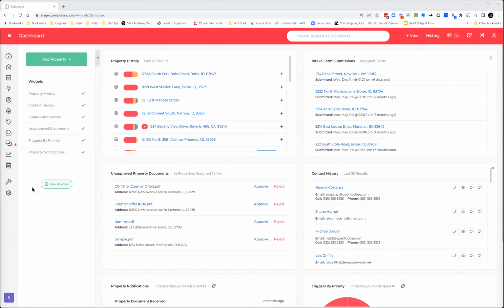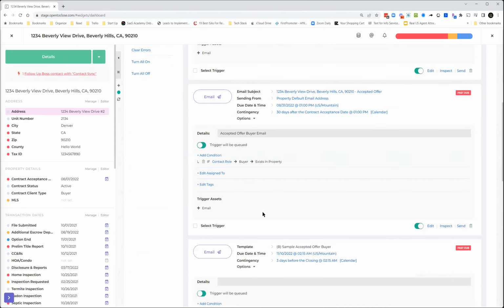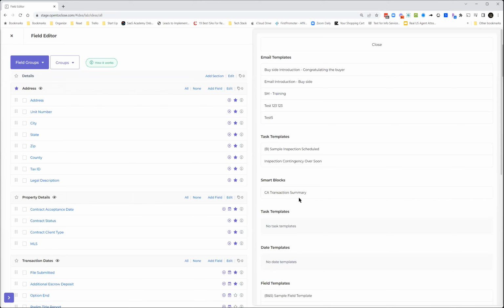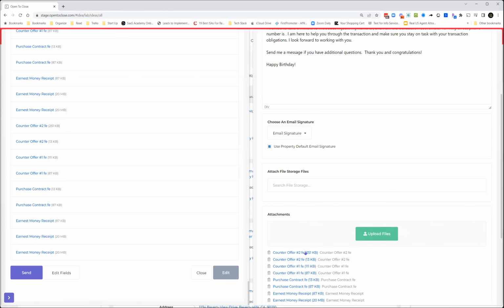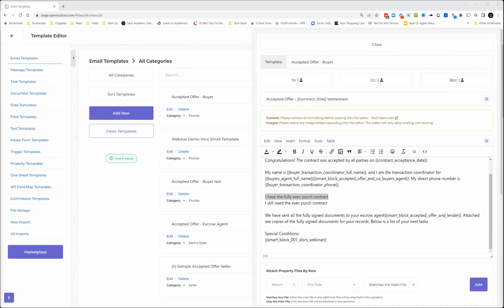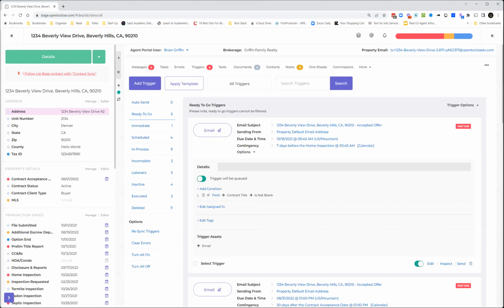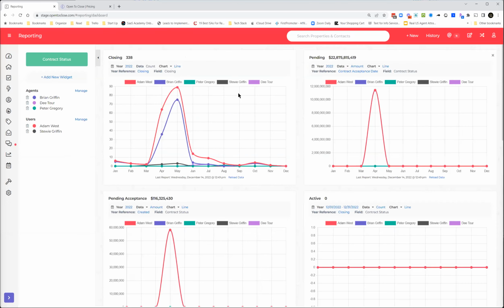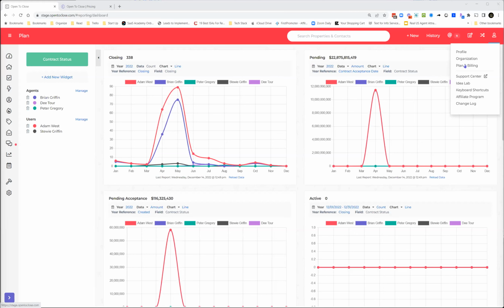Workshop Wednesday - December 14, 2022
Contents of this video:

00:00 - Used cases for file roles & how to set them up
03:51 - Which plan are file roles included in?
09:31 - How to set up a smart block on a condition?
12:50 - How to filter task lists by more than one color?
14:48 - New features & examples for each plan
15:18 - How to find a field easily in TC workflow?
19:27 - How to bring back deleted tasks w/ triggers?
21:47 - Can you show me how to use the health bar?
28:33 - How to smart block missing files?
35:05 - Are there tags same as subcategory of a task list?
39:14 - Can we add task lists when changing property status?
42:11 - Is workflow title contract title?
42:22 - Is the property full address with state zip?
43:20 - New Pricing